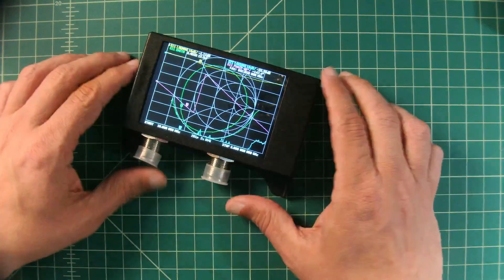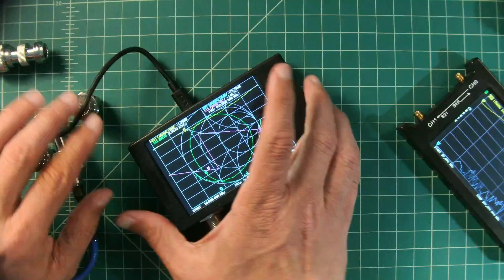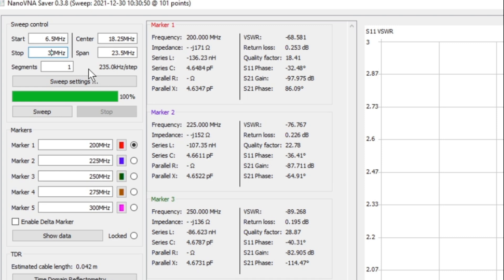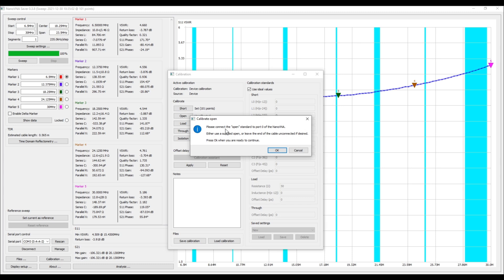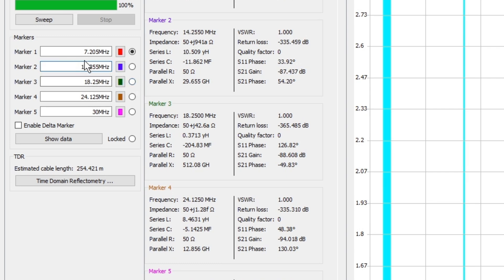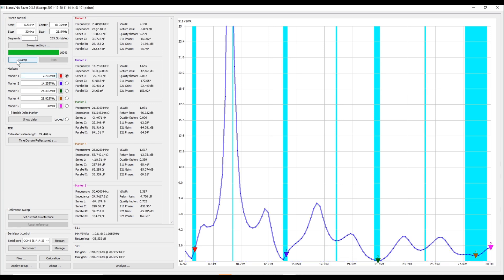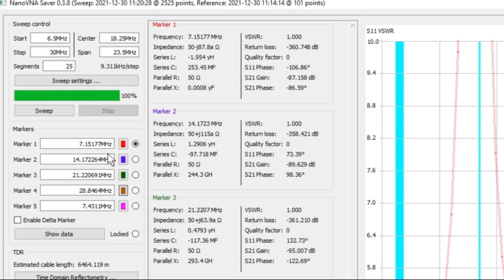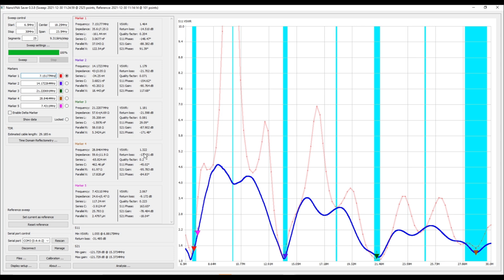Data Points on the NanoVNA SAA-2N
in this video, we take a look at the NanoVNA SAA-2N and how to adjust data or sweep points when analyzing an antenna.

Note:  This NanoVNA was sent to me free of shared from AURSINC in exchange for this video review.